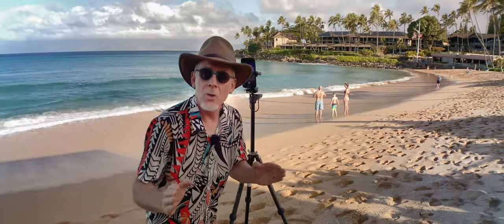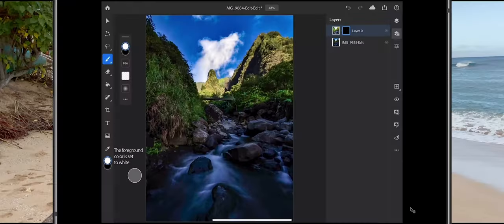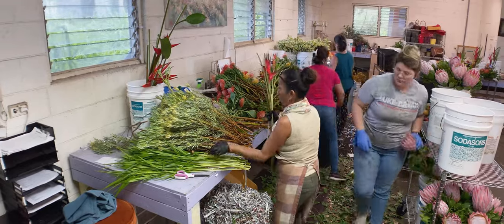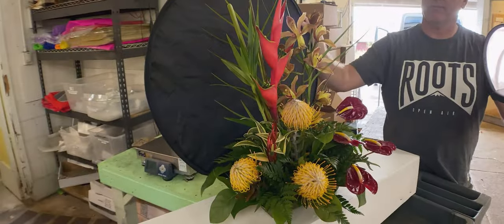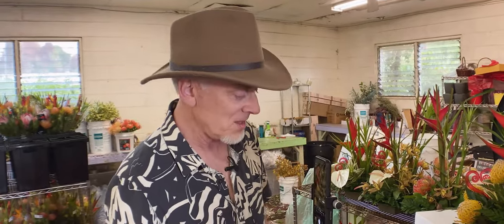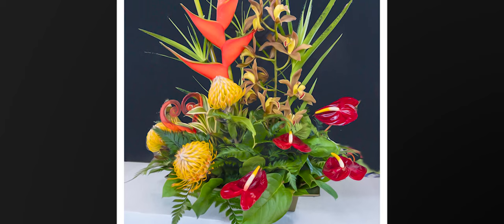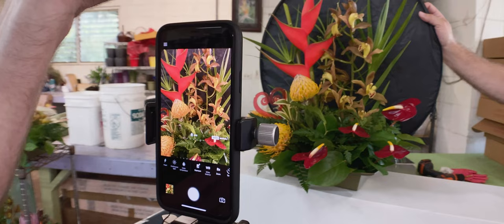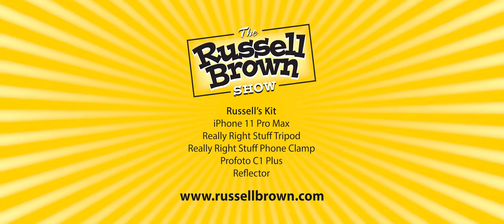The Russell Brown Show: Hawaii // Using strobes with iPhone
In this episode of the Russell Brown Show, we visit a flower shop in Maui on the day before Valentines Day and Russell gives us some insight into using Profoto strobes with an iPhone.

This series in Hawaii was filmed on an iPhone 11 Max Pro with a Moment Anamorphic lens and RODE microphones.